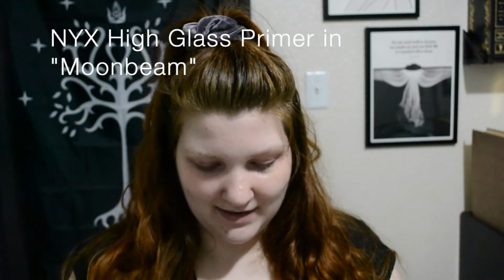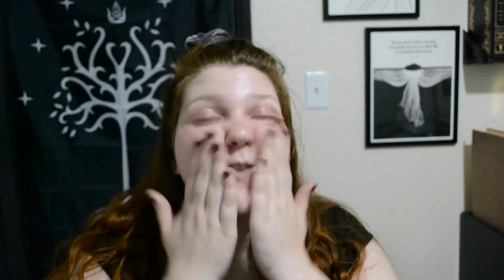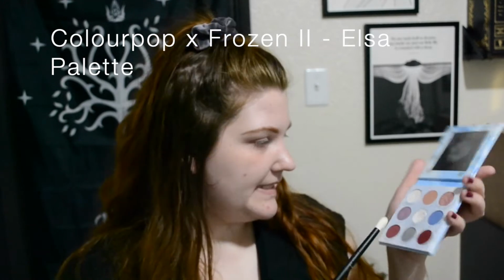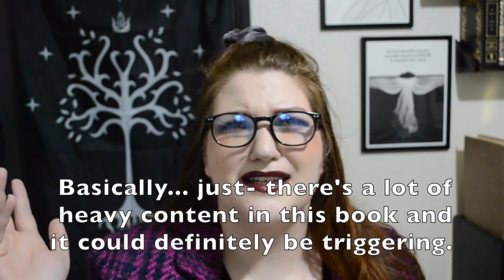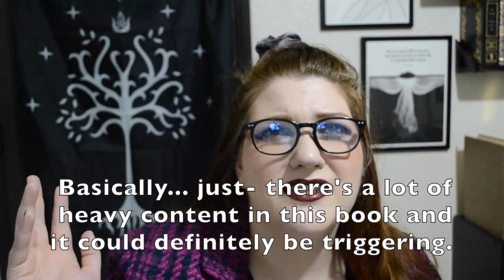Book Look: Madam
Let's dive into a book review and makeup look inspired by the dark academia thriller "Madam" by Phoebe Wynne.

I filmed this video quite literally at the end of summer 2021 if that tells you anything about how hard the school year hit me in terms of keeping a consistent schedule of... anything really.

Anyway, mixed feelings on this one, but I hope you enjoy the video!

Time Stamps:
00:00 Introduction
01:07 General Thoughts
14:48 Spoiler Discussion
22:01 TW Section
24:53 Back to General Spoilers
33:38 Literally just a History Lesson
38:36 Actually Talking about the Factual Error
42:12 The Ending
44:59 Final Look & Thoughts

Boudicca Sources + Further Reading:
Collingridge, Vanessa. Boudica: The Life of Britain's Legendary Warrior Queen. The Overlook Press, 2005. Digitized in 2012
Dio, Cassius. Histories. Book LXII
Dio, Cassius. Roman History. LXII. 2
Dio, Cassius. Roman History. LX
Fraser, Antonia. The Warrior Queens. Alfred A. Knoff, 1989.
Matthews, John. Boadicea: Warrior Queen of the Celts. Firebird Books, 1988.
Macdonald, Sharon. Images of Women in Peace and War: Cross-Cultural and Historical Perspectives. Univ. of Wisconsin Pr., 1988. pp. 40-55.
Phillips, Andrew. Colchester: a History. 2nd ed., Phillimore, 2017, Scribd,
Snyder, Christopher A. The Britons. Blackwell Pub., 2003.
Tacitus, Agricola, 13
Tacitus, Annals.  XII. 37
Tacitus, Annals. XIV. 30-31, 34-35

MAKEUP USED IN VIDEO:

Face:
- NYX High Glass Primer in "Moonbeam"
- ABH DIPBROW Pomade in "Auburn"
- Charlotte Tilbury Hollywood Flawless Filter in "1 Fair"
- Colourpop Pretty Fresh Hyaluronic Concealer in “Fair 10 N”
- Pretty Vulgar Nesting B!#%h Face Palette
- UOMA Beauty Say What?! Foundation in "White Pearl - T1N"
- Colourpop Super Shock Highlighter in "Poor Unfortunate Souls"
- Besame Cosmetics Marilyn Monroe "Silver Screen” Powder
- Ciate London “Everyday Vacay” Coconut Setting Spray

Eyes:
- Wet 'N Wild Photo Focus Eye Primer
- Colourpop x Frozen II "Elsa" Palette
- Laura Geller GlamLASH Dramatic Volumizing Mascara
- Trestique "Good Vibes" Eye Pencil

Lips:
- Saint Luxe Lip Liner in “Love Letter"
- @Safiya Nygaard x Colourpop Lipstick in "Screamer"
- Colourpop Ultra Glossy Lip in "Wolfie"